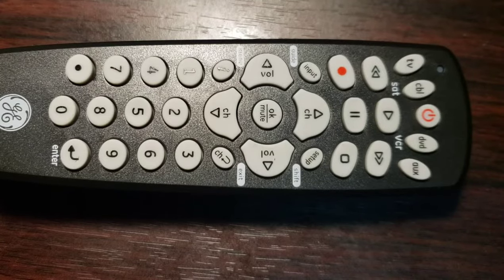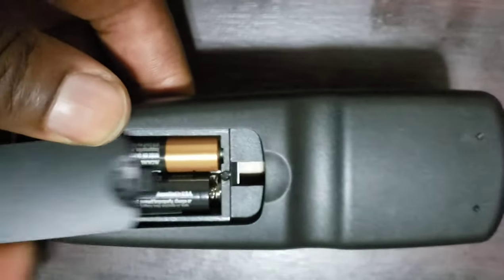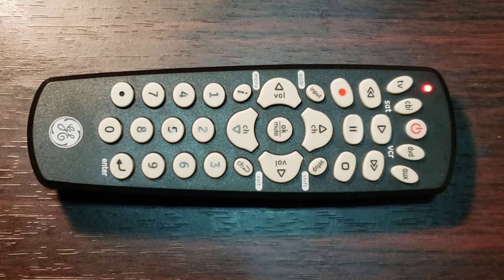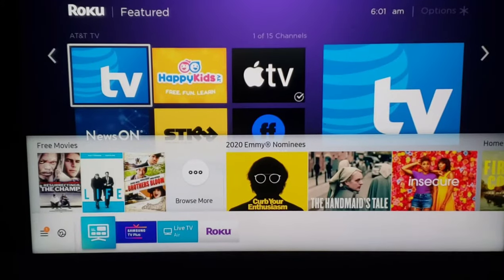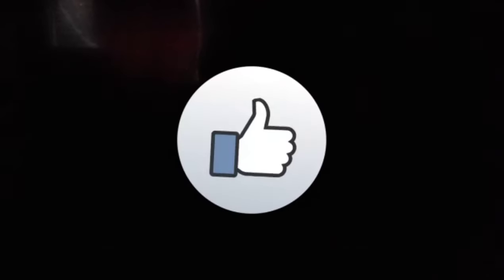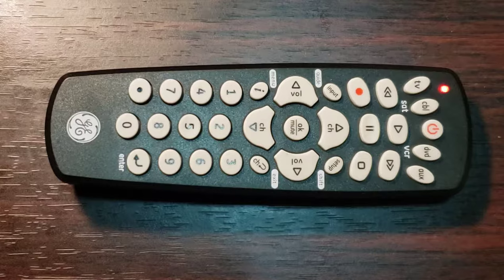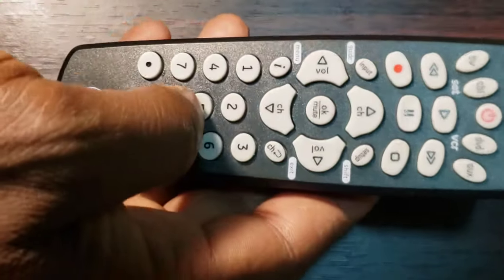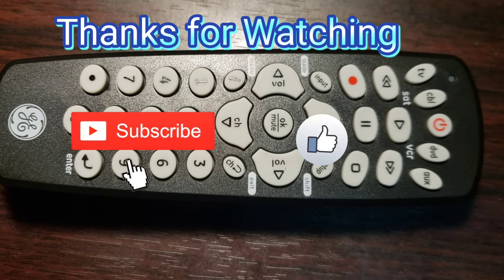How to Program GE Universal Remote Control to TV Without Code (Auto Code Search)